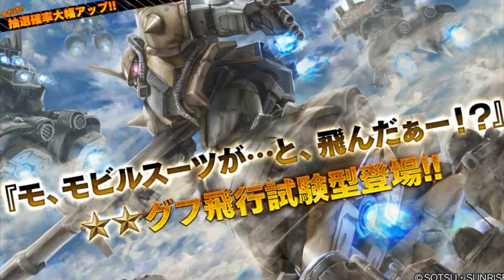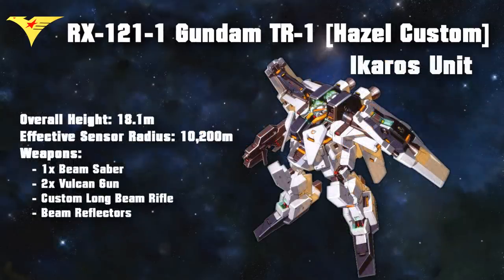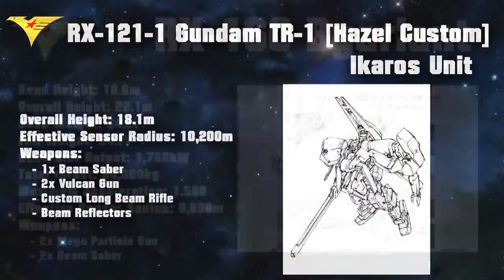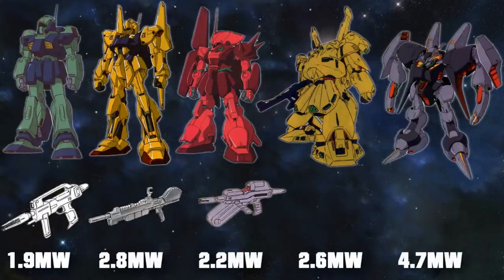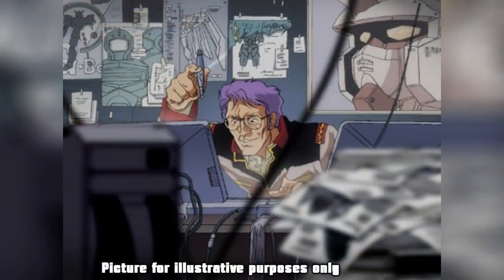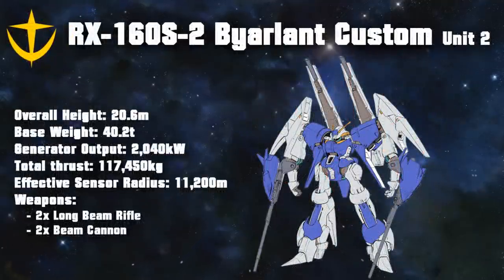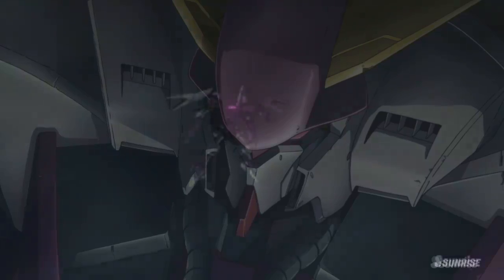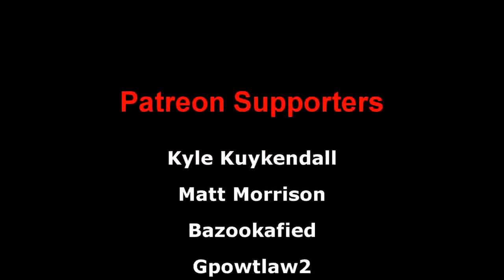Byarlant Development History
▶Intro:
▶OSTs Used:
Coming Soon